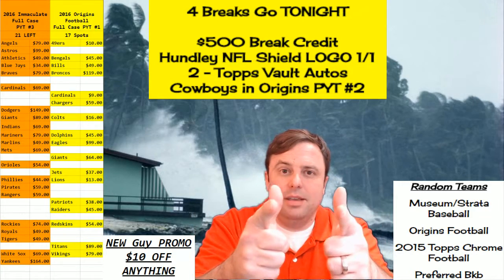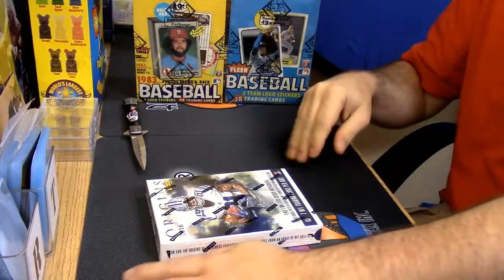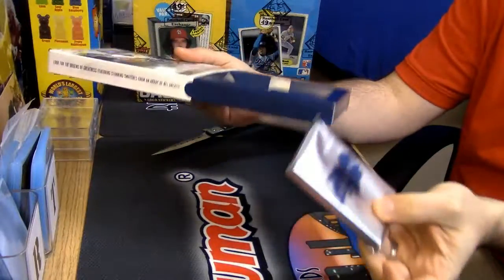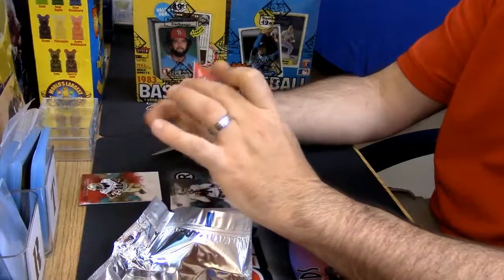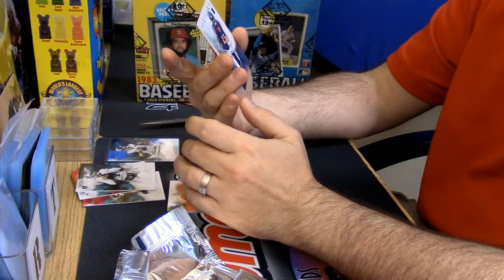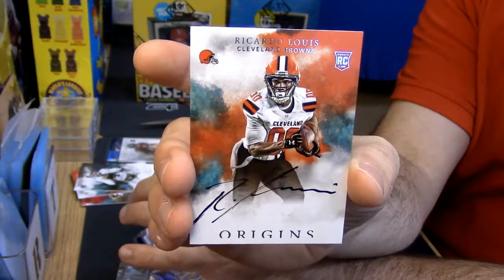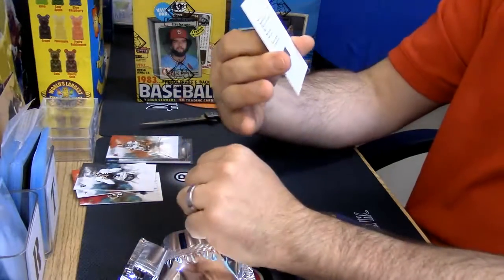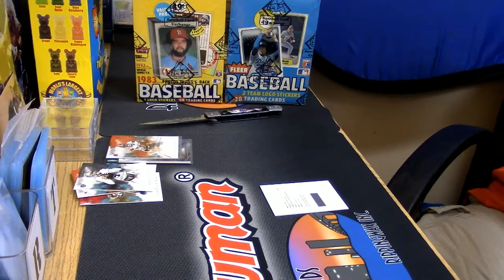2016 Origins Football personal